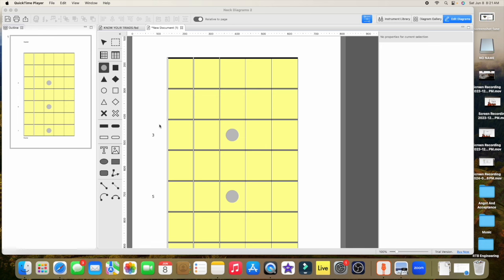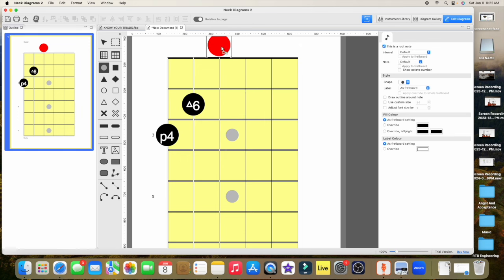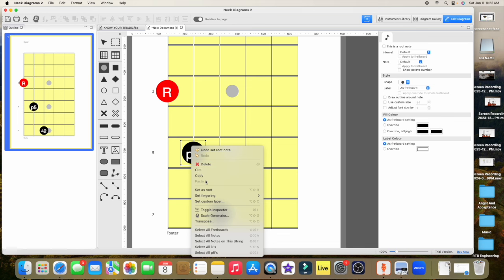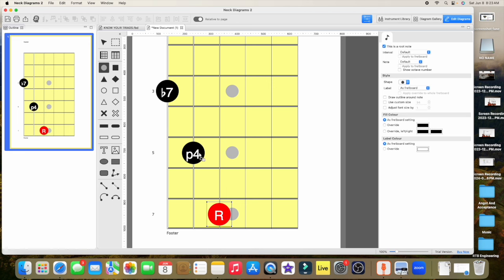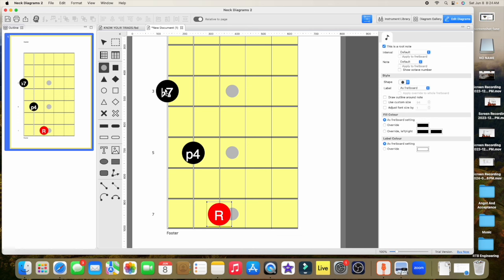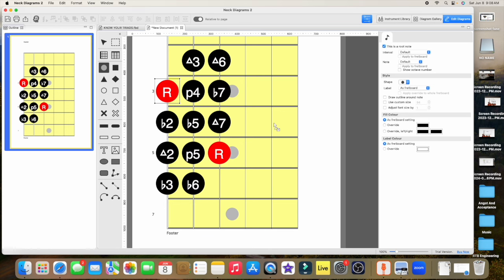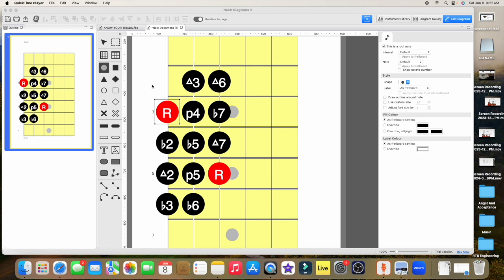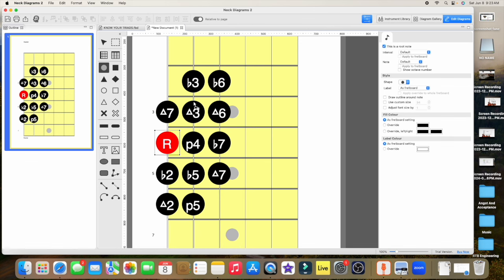Magic Tricks with Chords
Today I talk about some ways to view chord shapes as different chords, depending upon where you set your root.  A Gsus2 is the same as a Dsus4?  Well, that depends upon context.  What I really am after is to get you thinking about fretboard and interval geometry while also letting go of some hangups over traditional chord shapes.  Let me know your thoughts.